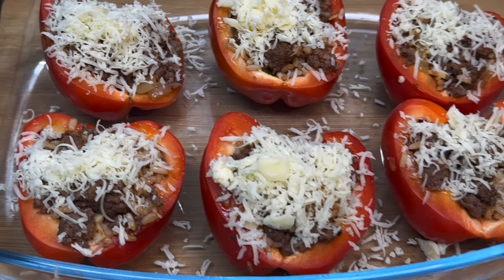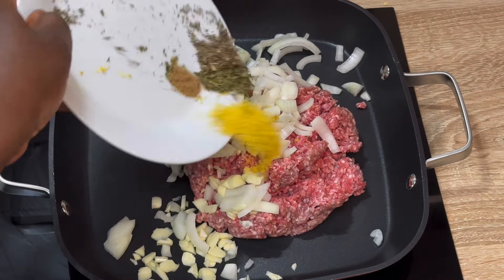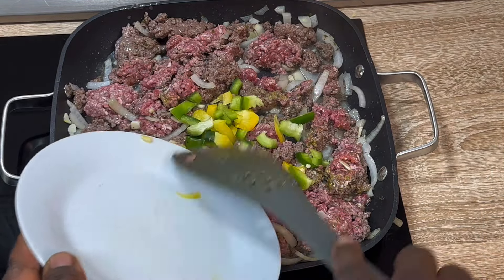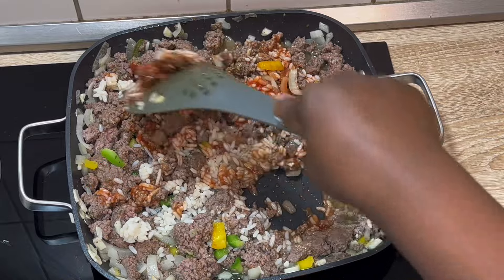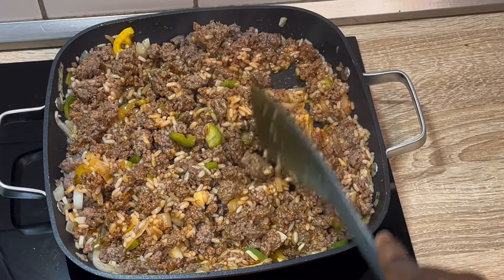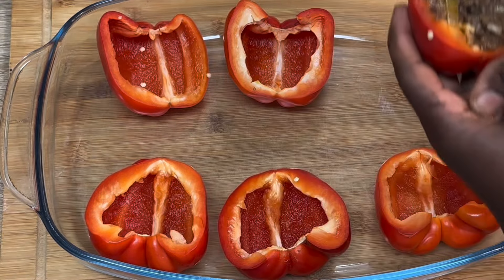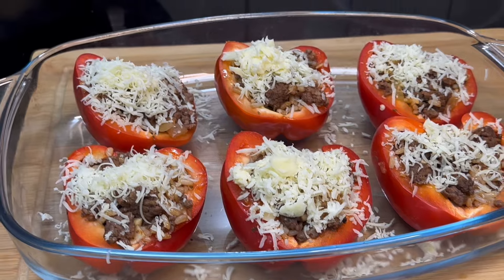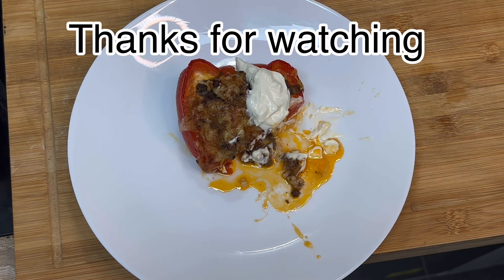Stuffed Bell Pepper | Gefüllte Paprika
Very Delicious Filled Paprika with no Sauce at bottom of casserole dish! A must try!

Ingredients:

• Bell peppers (3)
• 1 Onion
• 2 cloves of garlic, minced or diced
• 500 minced beef
• 1/2 cup of cooked white rice
• 1/2 Ginger Powder
•      1/2 tsp pepper
• 1  seasoning
• 1/2 tsp Oregano
• ¼ cup of parmesan cheese
• 1/2 tsp Thyme
• 1/2 cup of Tomato Purée
.      Water
.   Salt